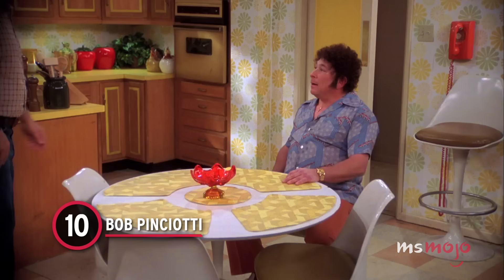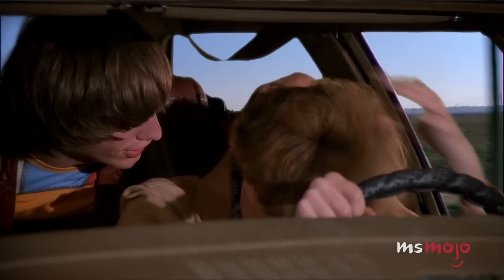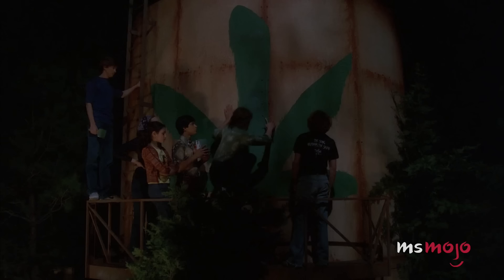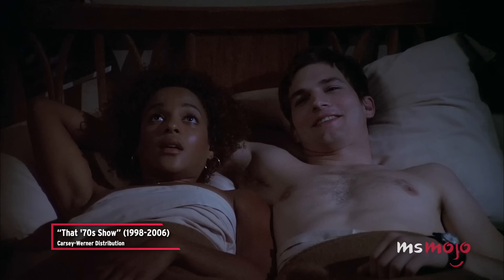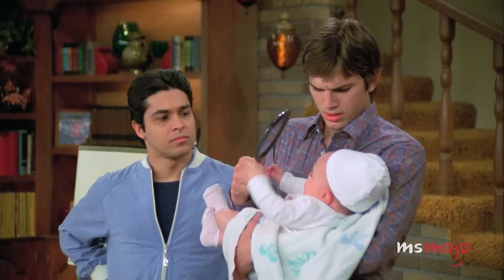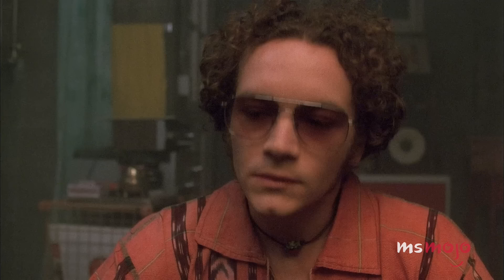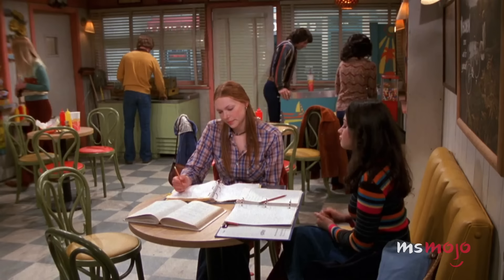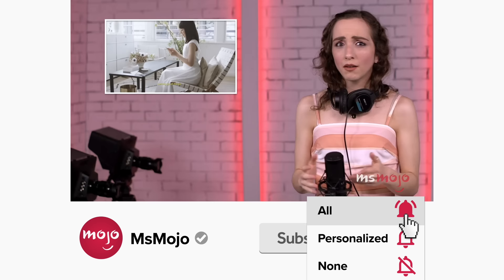Top 10 Things We Want to See in the That '70s Show Reboot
We NEED to see these things in the "That '70s Show" reboot. For this list, we’ll be going over the most notable elements, both new and old, that we hope will be featured in “That ‘90s Show.” Our countdown includes Bob Pinciotti, the water tower, '90s fashion, and more! What do YOU want to see in "That '90s Show?"